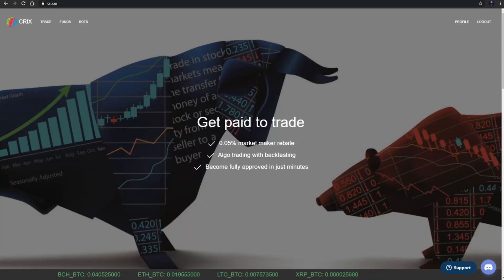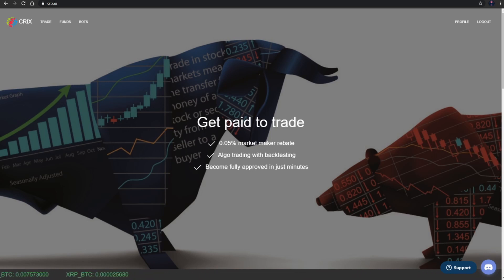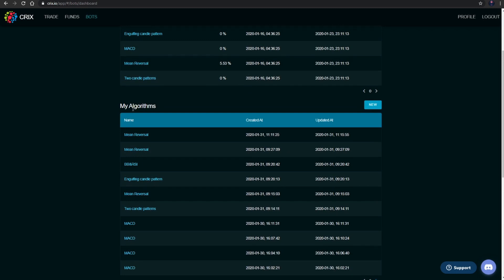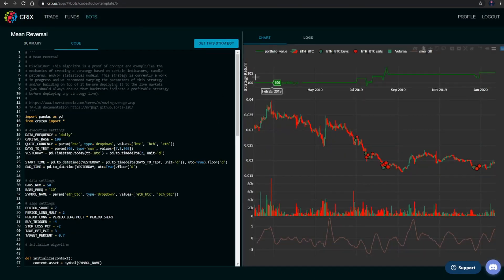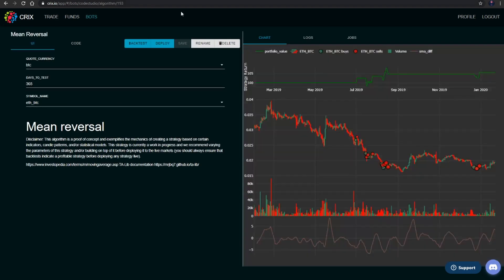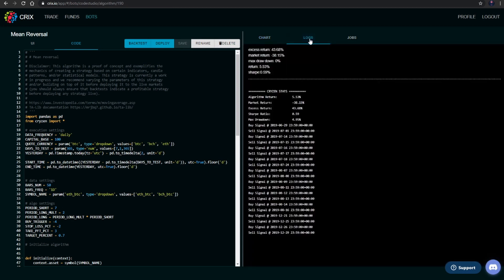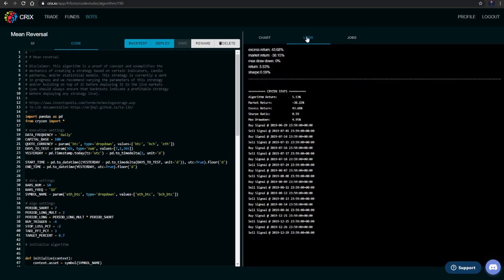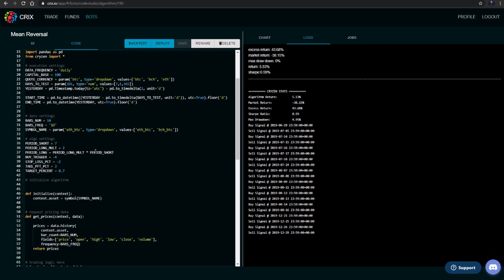Algorithmic Trading Explained with the AlphaBot Team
Crix Exchange has teamed up with the bot-building professionals at alphabotsystem.com to give you regular algo trading walkthroughs covering the various pre-built strategies hosted on the crix.io platform!

Register today at crix.io for FREE unlimited backtesting! For a limited time only!